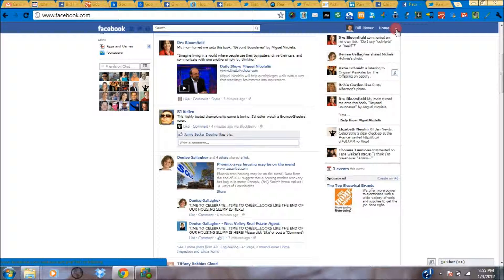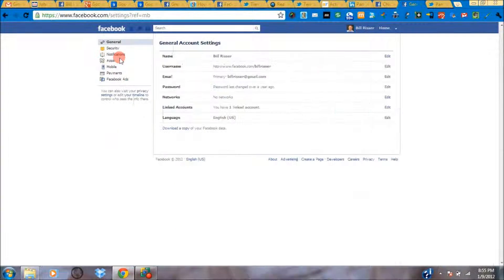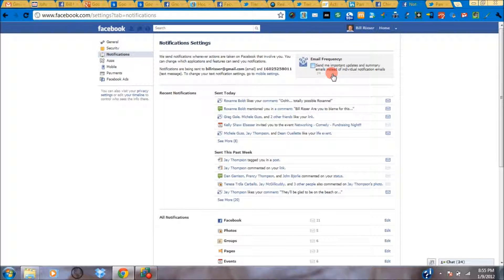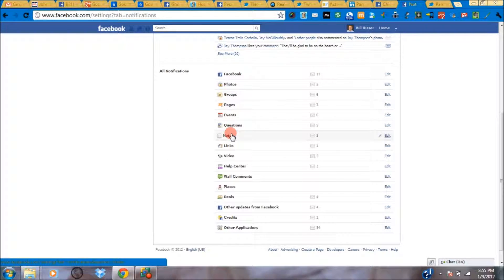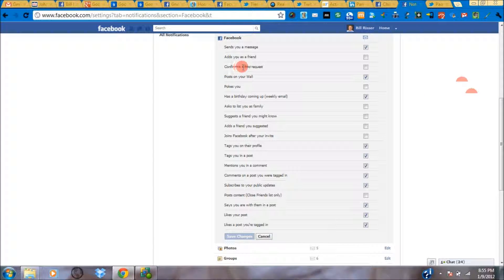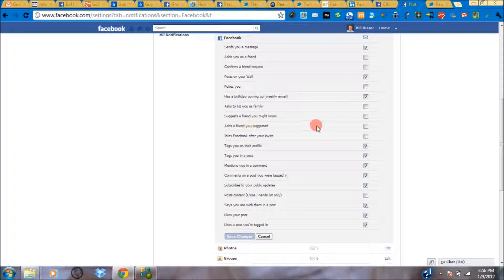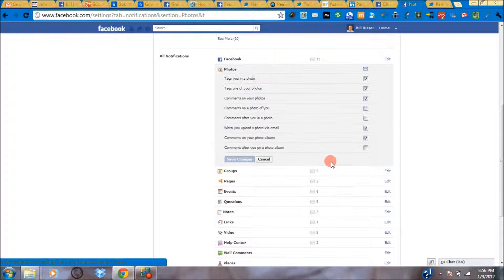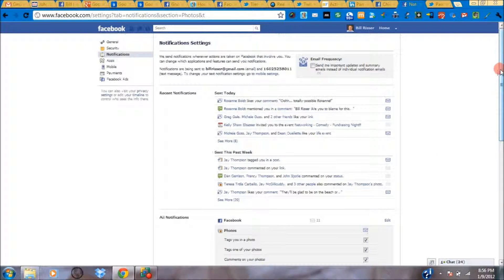Facebook e-mail notification settings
How to control when you are notified via e-mail about actions occurring on Facebook